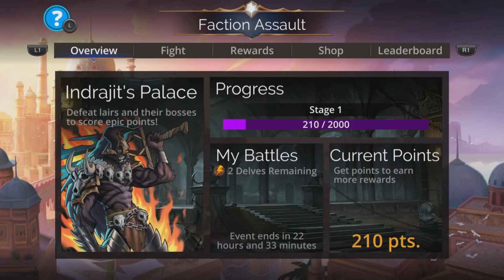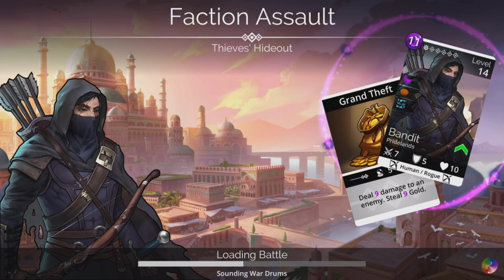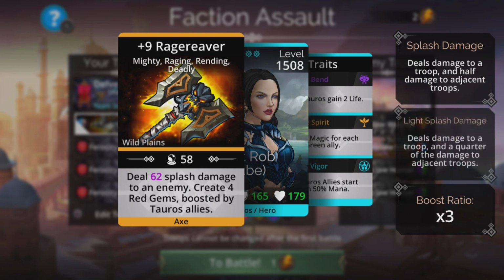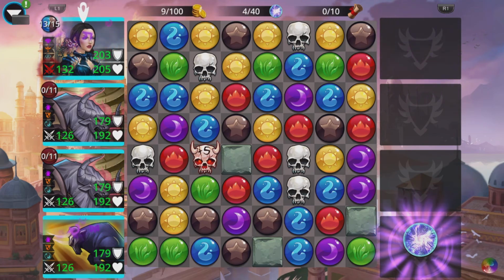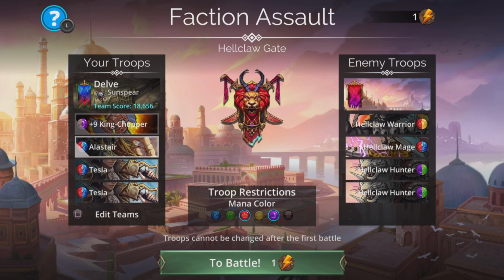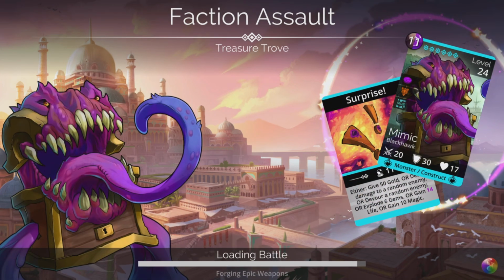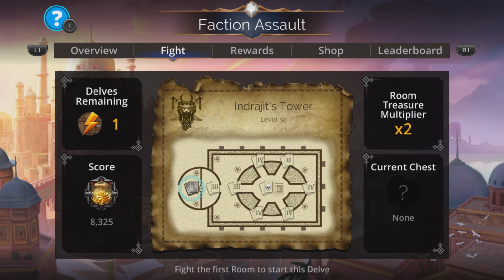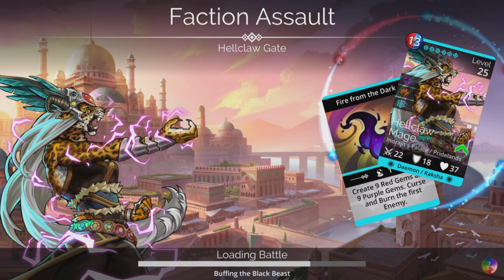Gems of War Indrajits Palace Faction Assault! 4 best teams!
4 easy NO MYTHIC Faction Assault teams for Indrajit's Palace!